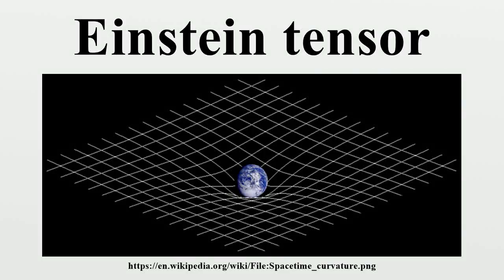Einstein tensor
In differential geometry, the Einstein tensor (named after Albert Einstein; also known as the trace-reversed Ricci tensor) is used to express the curvature of a pseudo-Riemannian manifold.In general relativity, it occurs in the Einstein field equations for gravitation that describe spacetime curvature in a manner consistent with energy.

Image-Copyright-Info
Image-Copyright-Info